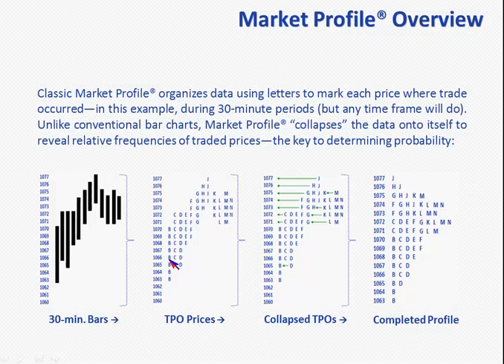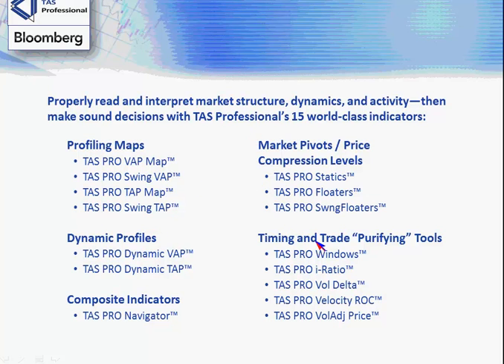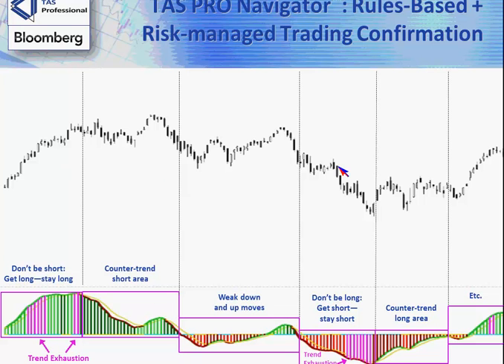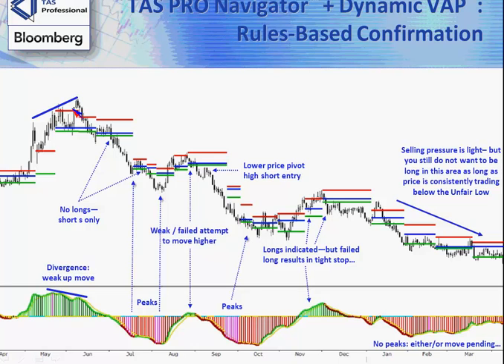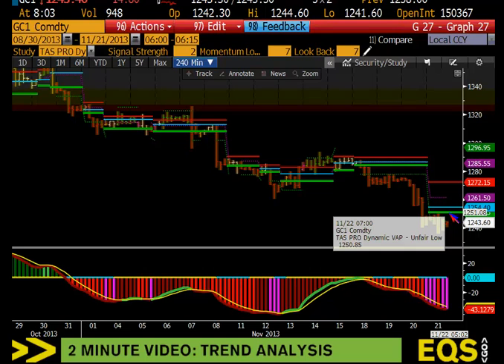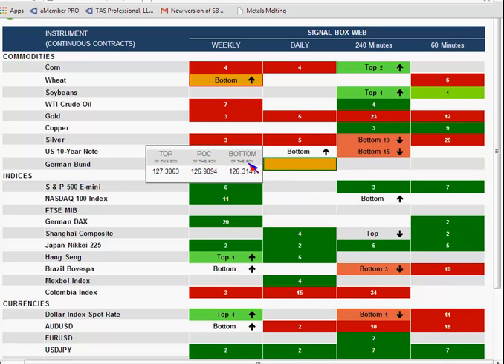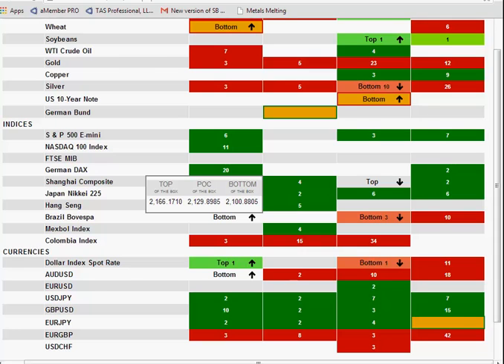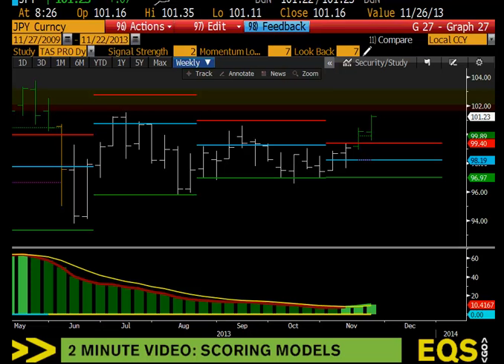TAS Professional Webinar Archive with John Logan on TFNN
John Logan, with TAS Professional, walks you through his Signal Box and Market Profile system in this informative 75 minute webinar archive we've made available for all TFNN listeners!